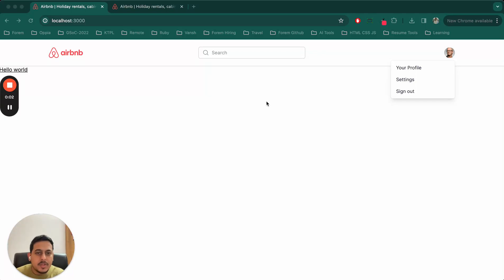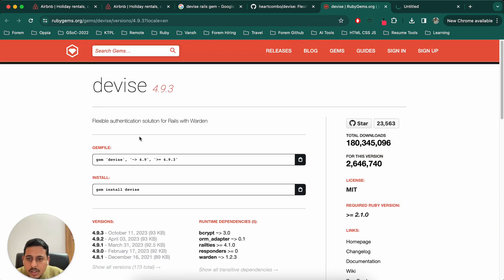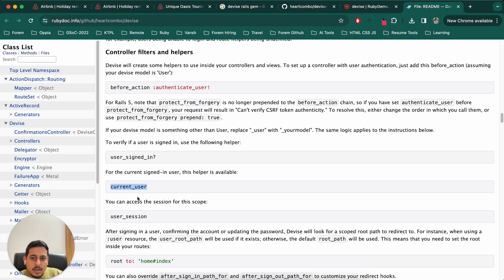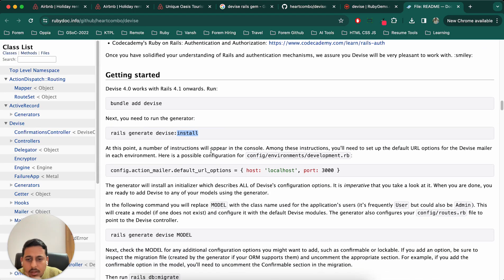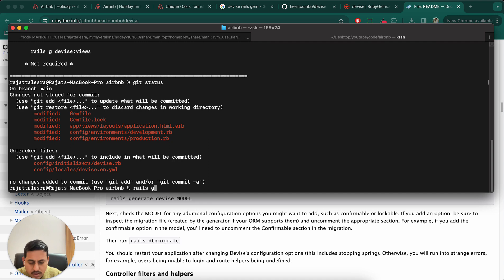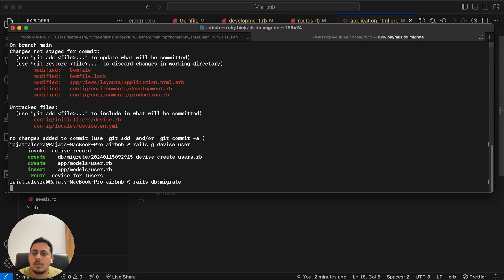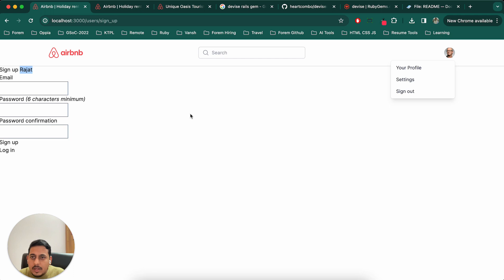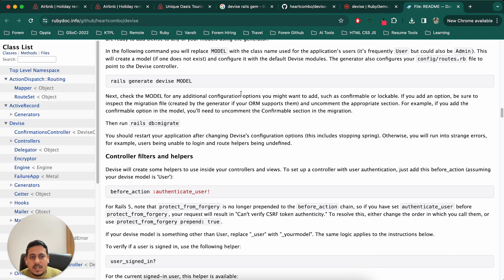Ruby on Rails 7 2024 - Airbnb Clone - Devise User Authentication - Part 7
Ruby on Rails for Beginners 2024 - Airbnb Clone - Fullstack web development.
Ruby v3+, Rails v7, PostgreSQL
TailwindCSS, CSS, HTML, JavaScript, Turbo, Stimulus

If you have any questions follow one of these steps:
3.